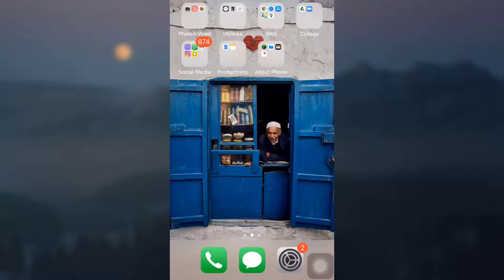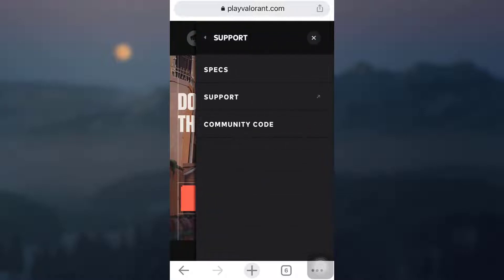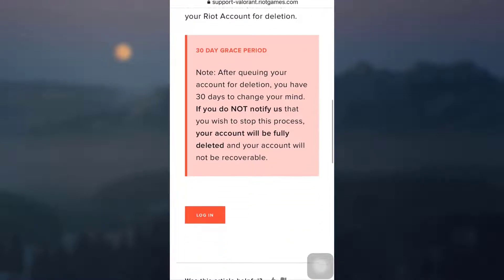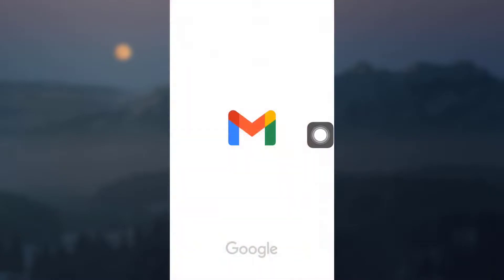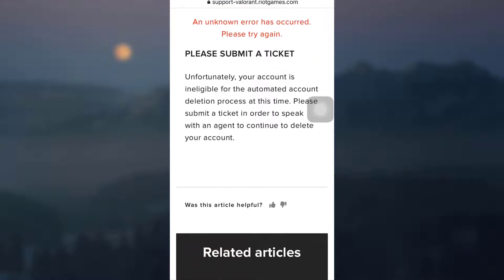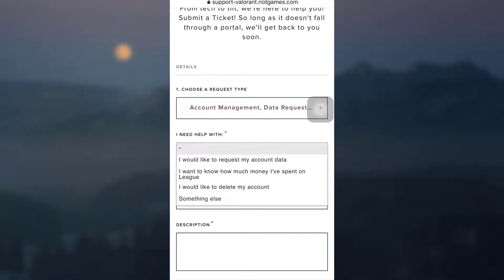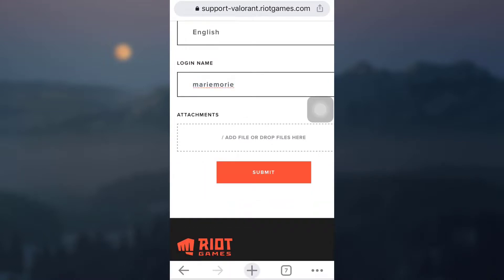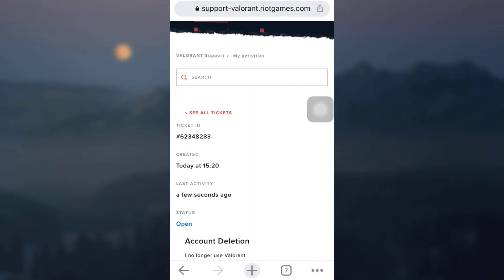How to Delete Valorant Account | 2021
In this video tutorial I will show you How to Delete Valorant Account.